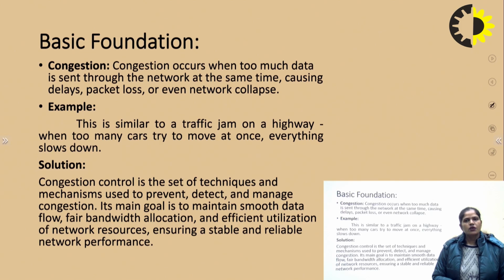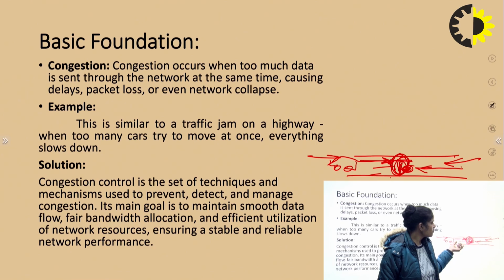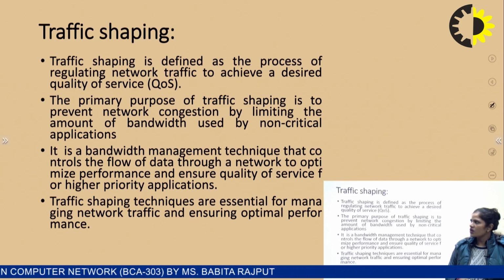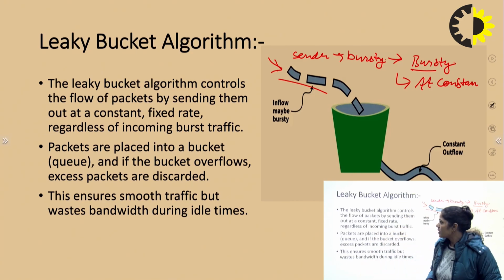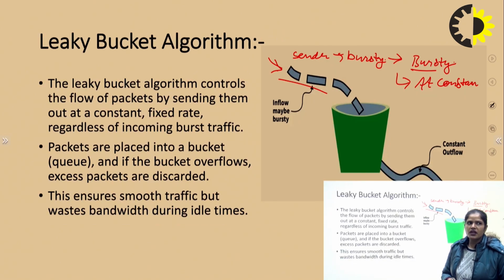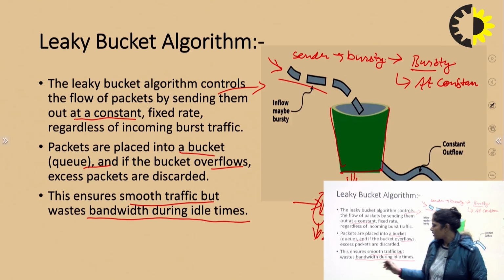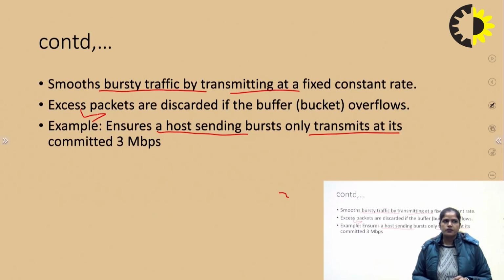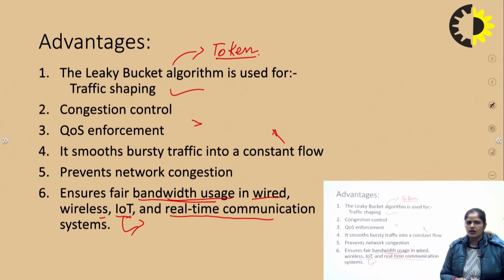INTRODUCTION LEACKY BUCKET | COMPUTER NETWORK | LECTURE 04 BY MS. BABITA RAJPUT | AKGEC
Dear All,
Please find the links to all five units for COMPUTER NETWORK below:

Welcome to Lecture 04 of Computer Network by Ms. Babita Rajput. This lecture introduces the Leaky Bucket Algorithm, a popular traffic shaping and congestion control mechanism used in computer networks.

Students will learn how the Leaky Bucket algorithm regulates network traffic, controls data transmission rates, prevents congestion, and improves network performance.

Topics Covered:

✔ Introduction to Leaky Bucket Algorithm
✔ Traffic Shaping in Computer Networks
✔ Congestion Control Techniques
✔ Working Principle of Leaky Bucket
✔ Network Traffic Management
✔ Packet Flow Control
✔ Advantages and Limitations
✔ Leaky Bucket vs Token Bucket
✔ Quality of Service (QoS)
✔ Real-World Applications

This lecture is beneficial for B.Tech, BCA, MCA, Computer Science, IT, and Networking students.